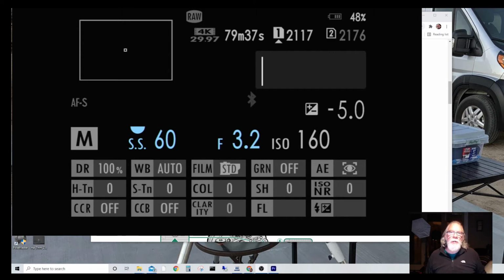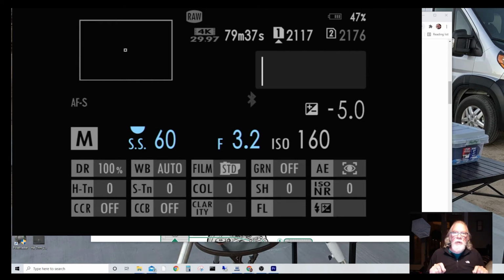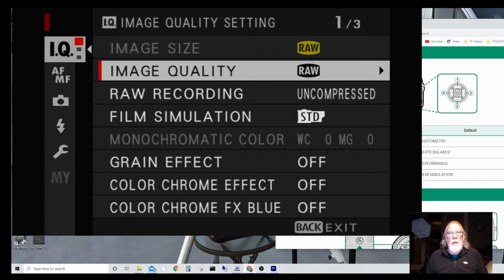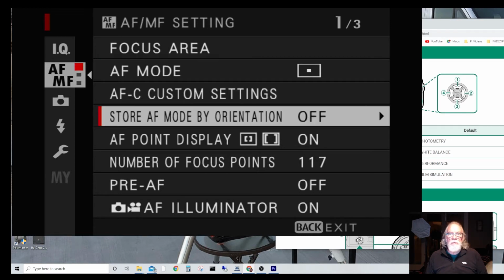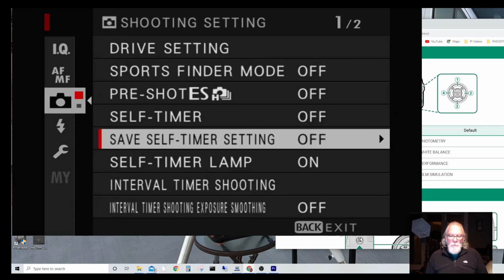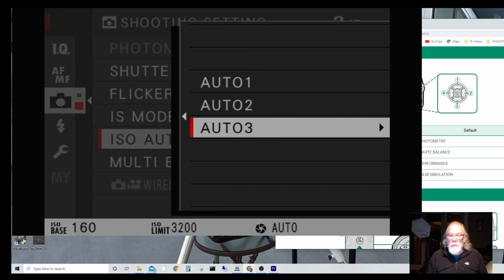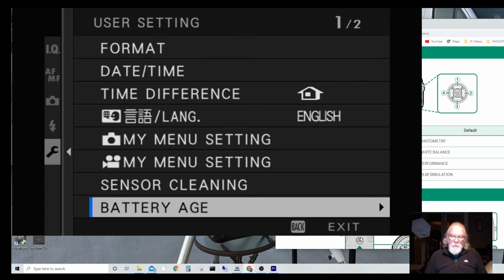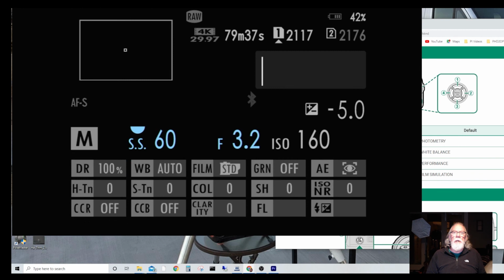Fujifilm X-T4 Menu System Introduction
As a foundation for future videos I do a walk-through of the Fujifilm X-T4 menu system.

Fujifilm X-T4 Mirrorless Camera Body - Black
GoPro HERO7 Black + Extra Battery
GoPro Dual Battery Charger + Battery (HERO7)
TASCAM DR-10L Digital Audio Recorder and Lavalier Mic
ProMaster XC-M 525K Professional Tripod w/Head